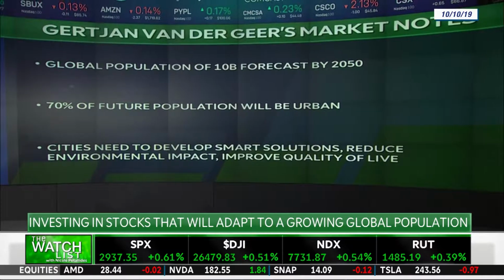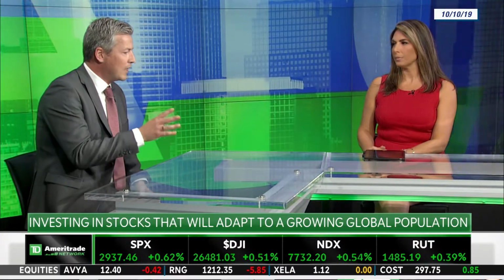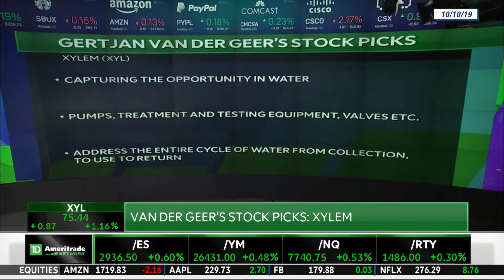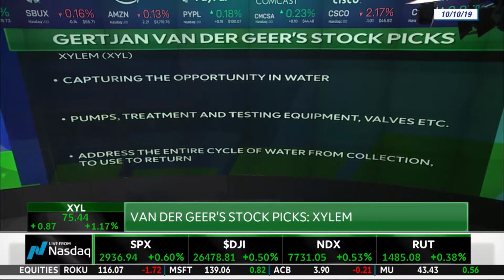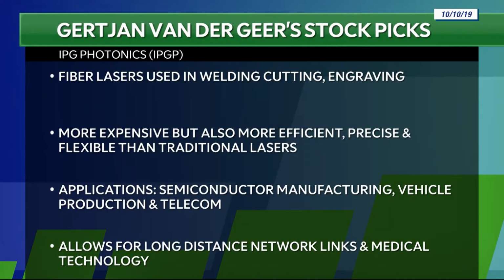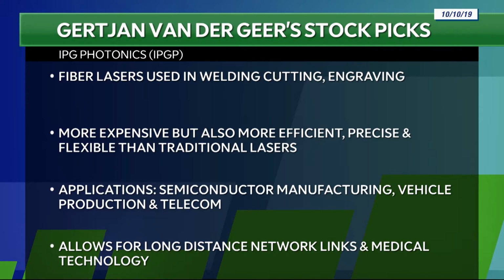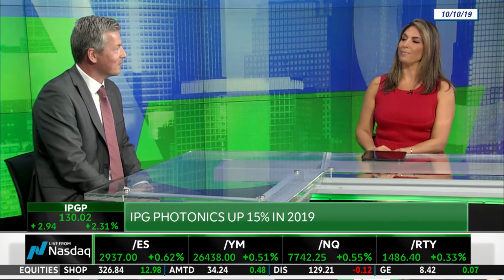Gertjan Van Der Geer on Thematic Investing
The Watch List:

Gertjan Van Der Geer joined Nicole Petallides to explain the importance of investing in stocks that will adapt to a growing global population.